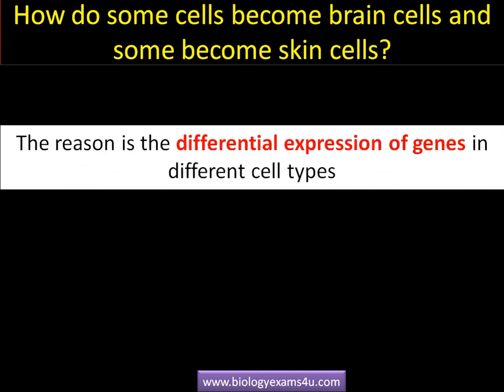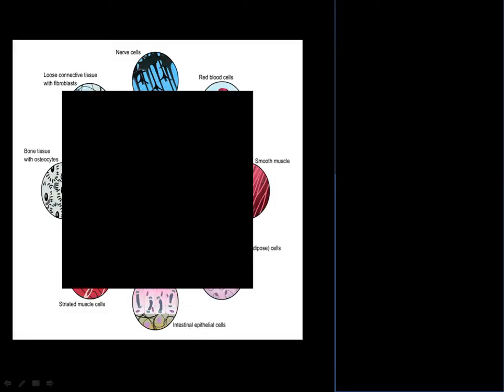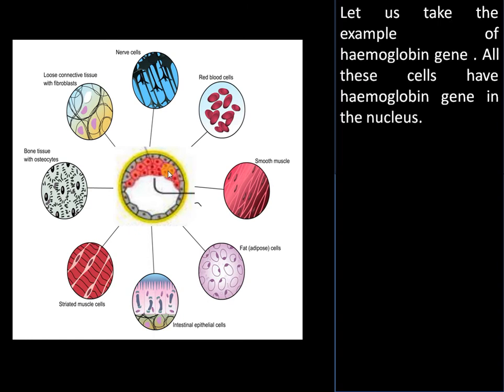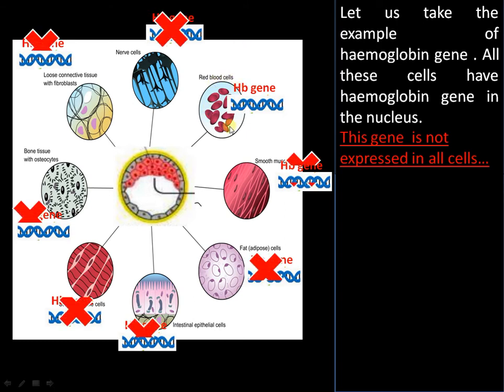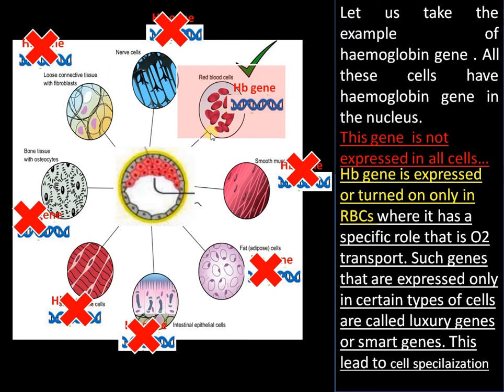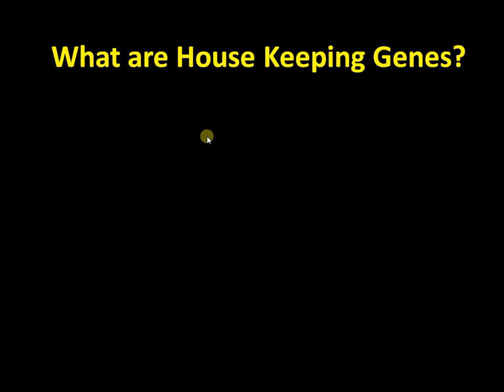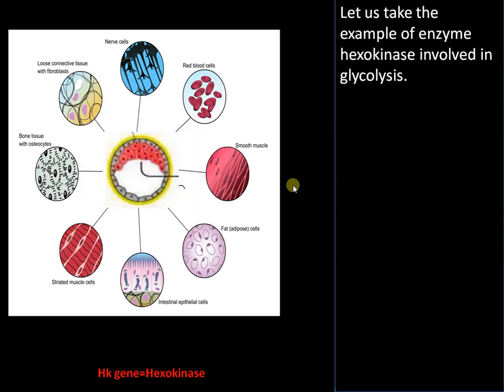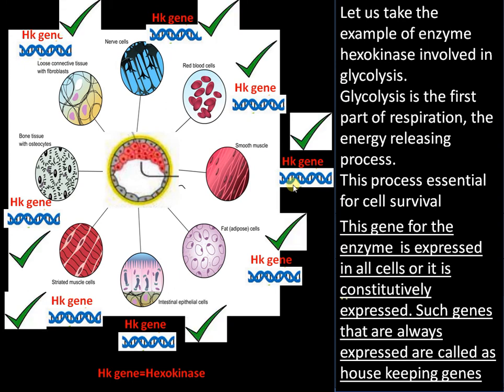How do some cells become brain cells and others become skin cells, when the DNA is same?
3 minute video. A simple explanation of cell differentiation and cell specialization with an example.
Differential expression of genes
Luxury genes or smart genes with examples
House keeping genes with examples